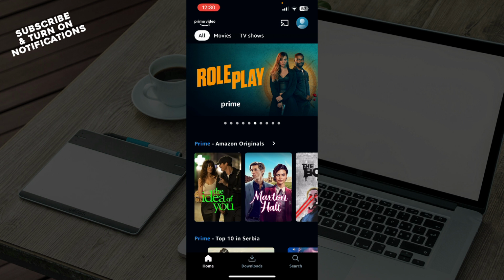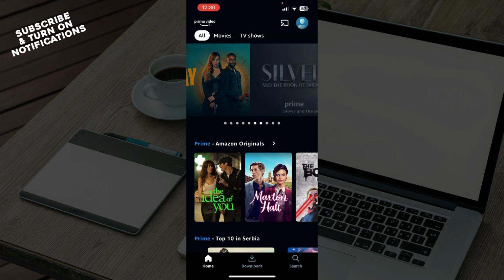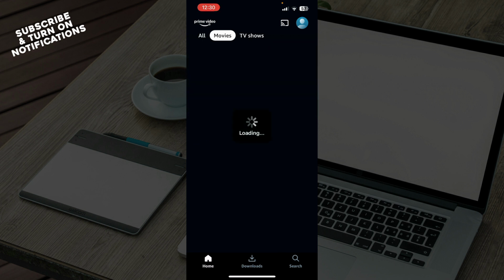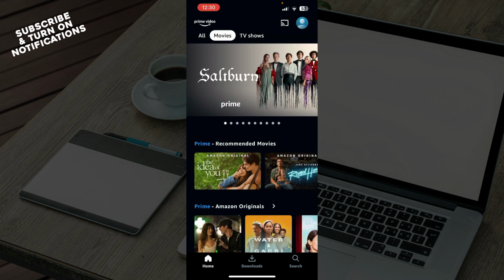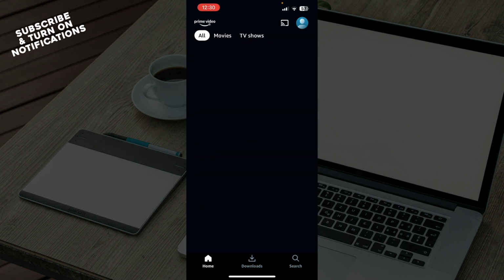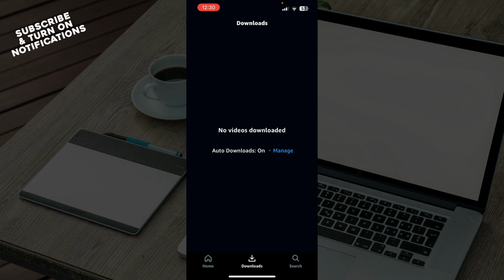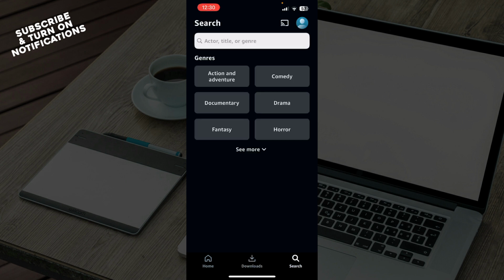How To Cancel Auto Payment On Amazon Prime Video (Easiest Way)​​​​​​​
In this video I will show you How To Cancel Auto Payment On Amazon Prime Video. It would be good if you watch the video until the end so that you don't miss important steps.